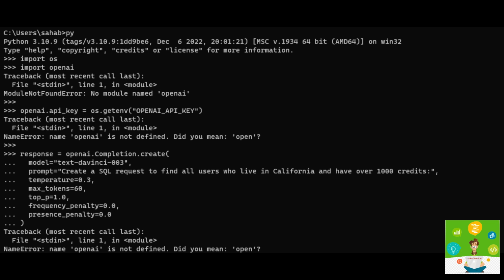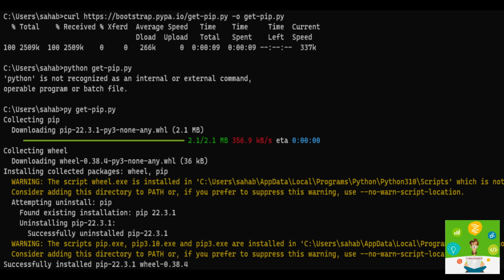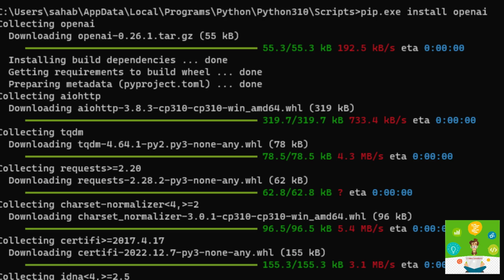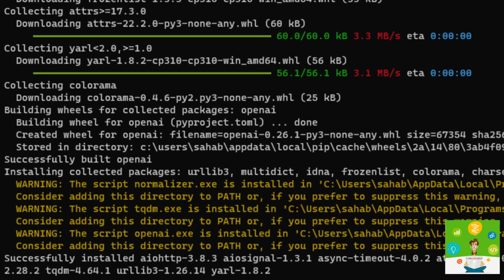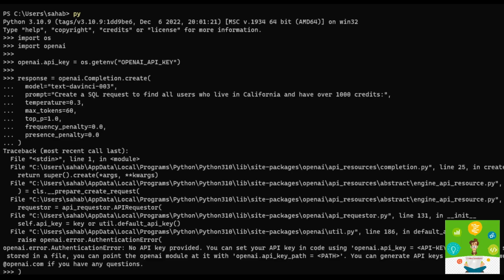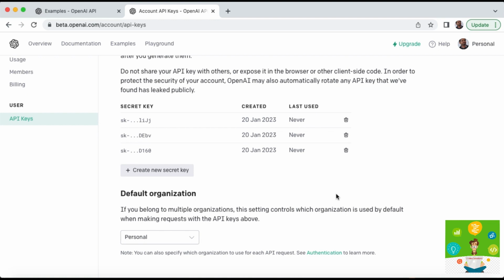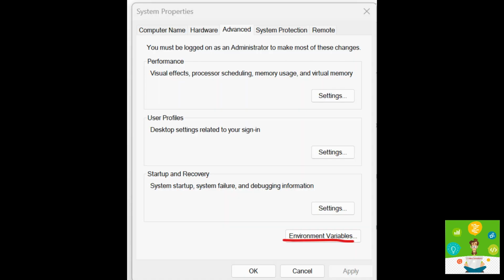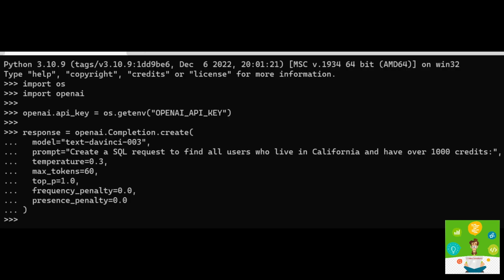Chat GPT How to fix module NameError: 'openai' is not defined and openai.Error.authenticationError:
NameError: name 'openai' is not defined and openai.Error.authenticationError is a common error that occurs when running OpenAI code. This error means that the code cannot find the openai module or it is unable for authentication. The best way to fix this is by making sure that the relevant package is properly installed and all authentication credentials have been supplied correctly.

No API key provide - This error means either key not provided or environment value not properly configured